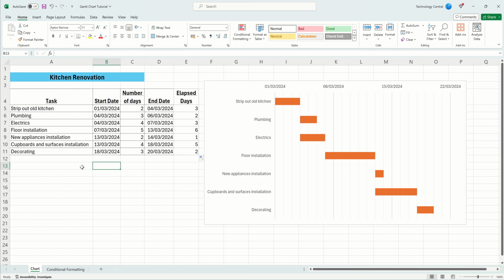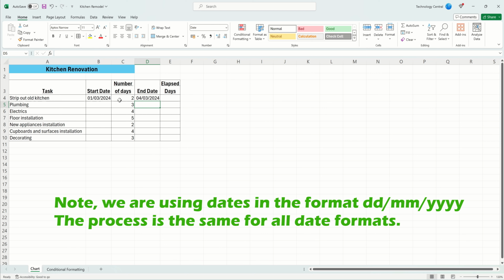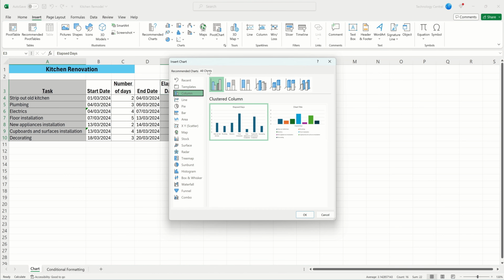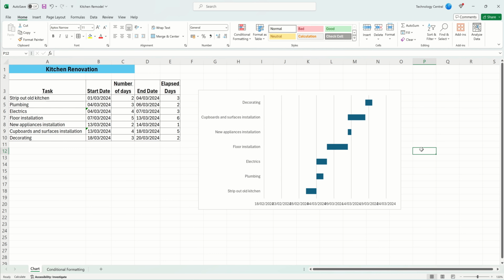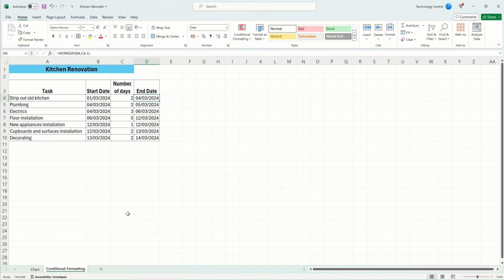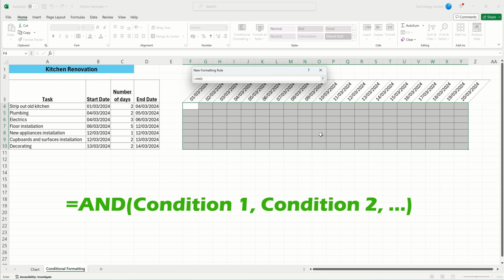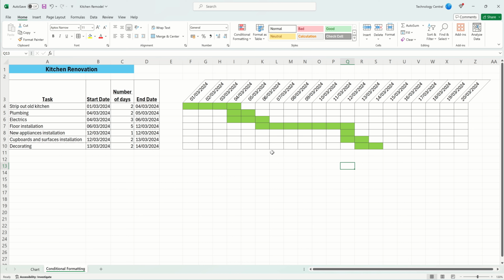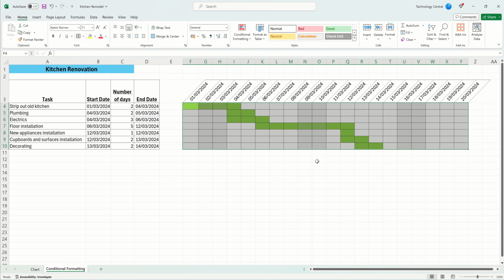Create A Gantt Chart In Microsoft Excel (2 Methods) - Tutorial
A Gantt Chart is a common project management and planning tool that lets you visually display all the parts of a project and when each is due to start and complete.

In this tutorial we show you two methods for creating a Gantt chart in Excel.

We start by showing you how to prepare your data, including the use of the WORKDAY function in Excel to calulate the end date for each task, based ont he number of days it should take and the start date, taking into acocunt no work will be completed on the weekends.

Secondly we show you how to use an Excel bar chart to create a Gantt chart from your data. We do this by creatign a stacked bar chart, then modifying which series are shown and correcting the axis ranges to show thew chart correctly.

Finally we show you how to use conditional formatting in Excel to format the cells in your spreadhseet to create a Gantt chart. We format the cells to show if they are int he date range for that task using the AND formula. We also use Excels WEEKDAY formula to determine if a date is a weekend or not, formatting weekends differently to make them easy to distinguish.